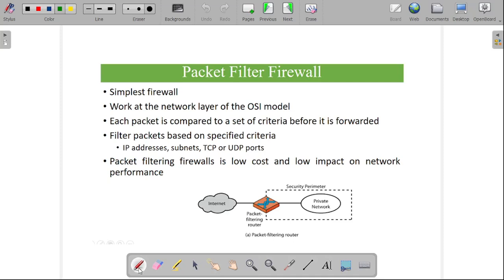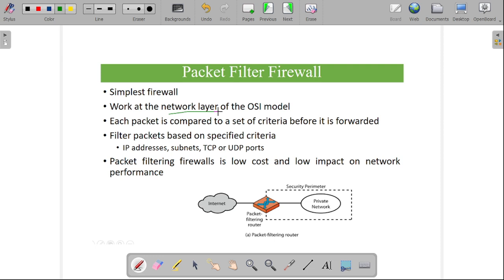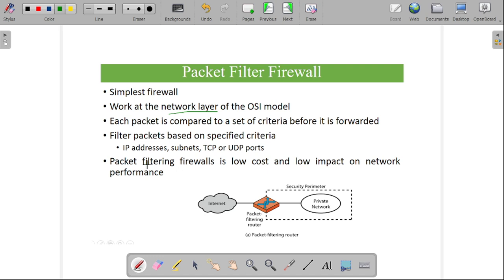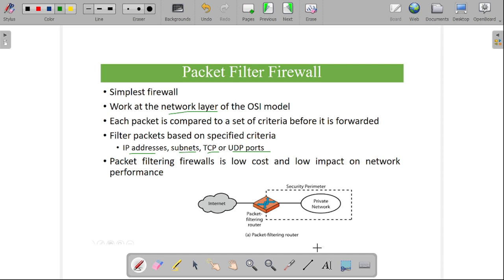Packet Filter Firewall | Types of Firewall | Cryptography and System Security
Learn about Packet Filter Firewall in this video on Cryptography and System Security. 🔐 In this video, you will learn the concept of Packet Filter Firewall, one of the most important types of firewall used in Network Security and Cyber Security. This video explains how packet filtering works and how it helps in protecting networks from unauthorized access.

📚 Topics Covered:
✔️ Introduction to Packet Filter Firewall
✔️ Types of Firewall
✔️ Working of Packet Filtering Technique
✔️ Source IP and Destination IP Checking
✔️ Port Number Filtering
✔️ Advantages of Packet Filter Firewall
✔️ Limitations of Packet Filtering
✔️ Firewall Basics in Network Security

💡 Learn Firewall concepts in the easiest way with simple explanation and beginner-friendly understanding.